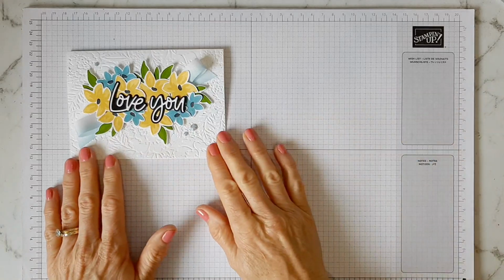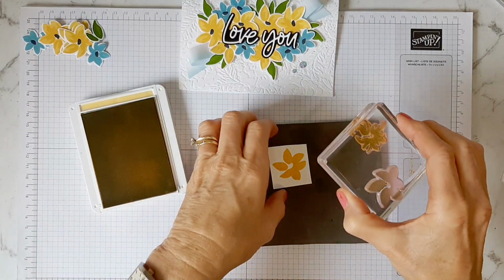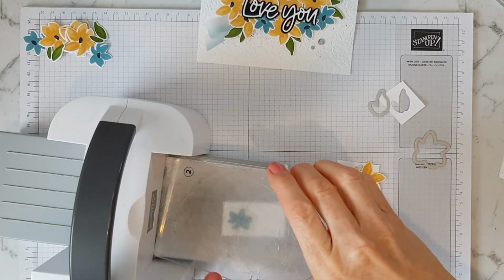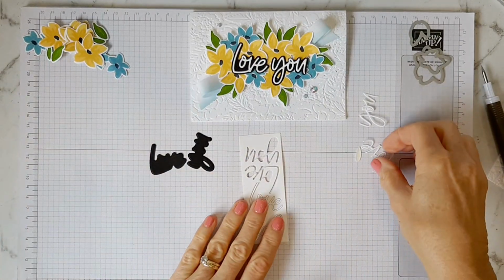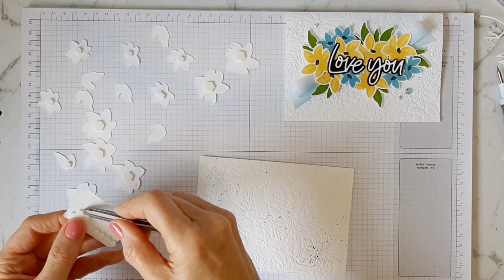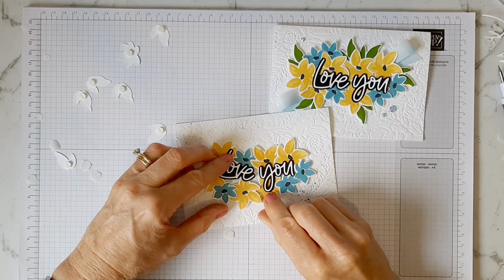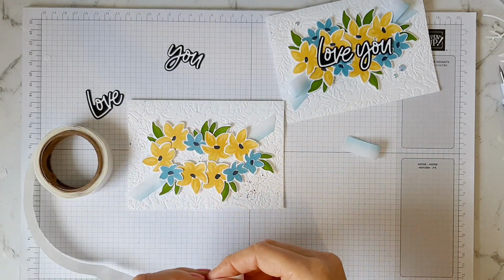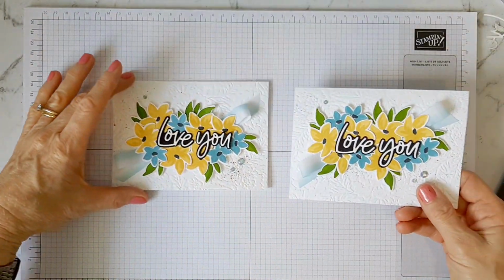Stampin' Up! Love for You Stamp Set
Hi! Today I am sharing my card for this week's Global Design Project Colour Challenge. I used the Love for You Stamp Set and co-ordinating Love for You Dies to create my card in this video.  You can see more information, including a written tutorial, about this project on my blog here:

––– Supplies –––
– Stamp

The content of this video is the sole responsibility of Angela Meiritz-Reid - Independent Stampin' Up! Demonstrator and the use of and content of the classes, services, or products offered are not endorsed by Stampin' Up!